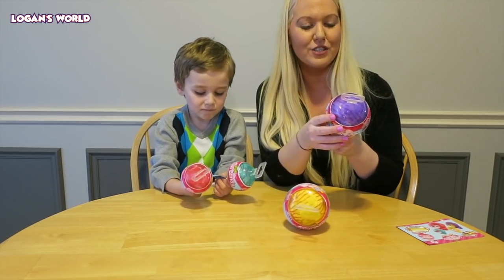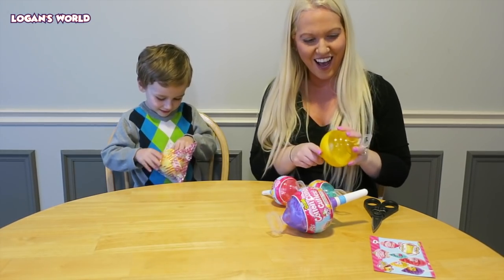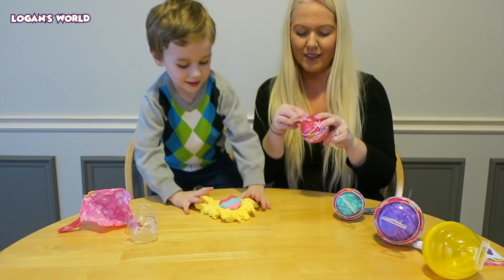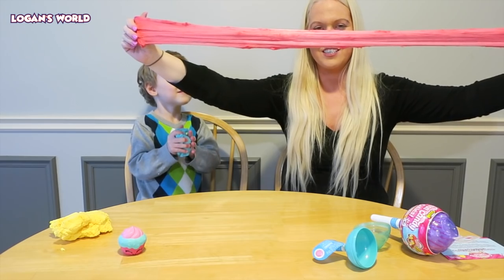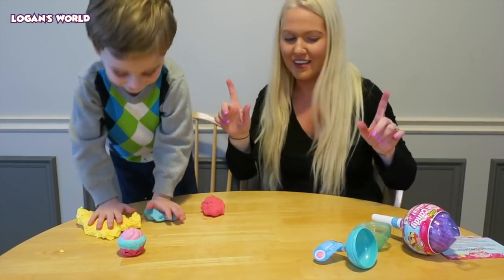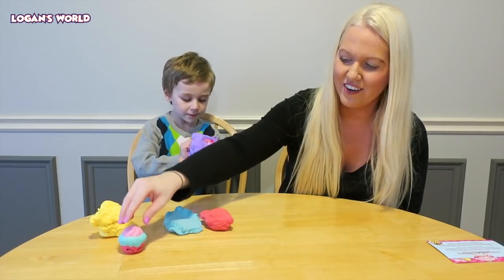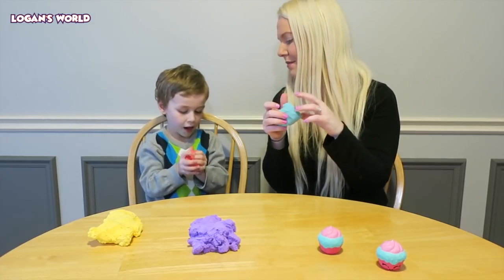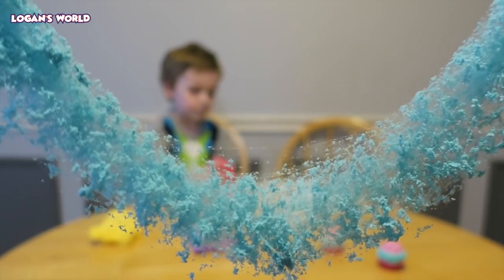ZURU Oosh Cotton Candy Cuties | Toy Review for kids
Logan's World does a toy review on the NEW Oosh Cotton Candy Cuties by ZURU! It's scented fluffy and stretchy slime that has a slow rise squishy cute toy inside.

We would like to thank ZURU for sending us these awesome products to review :)